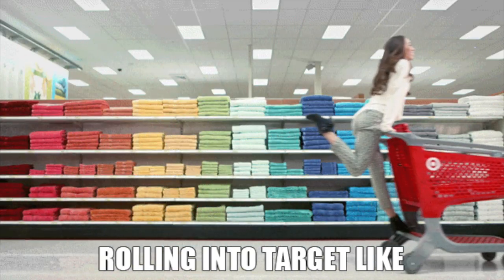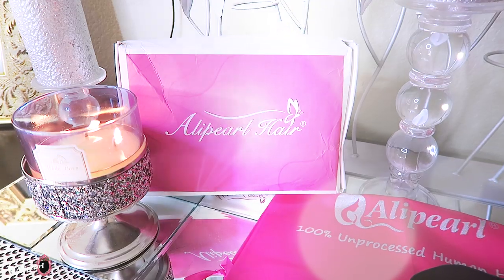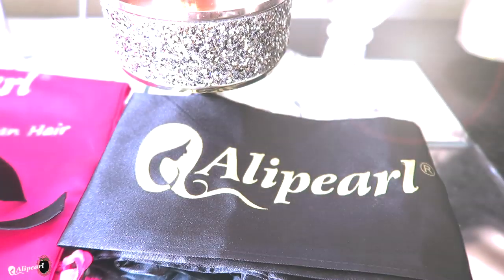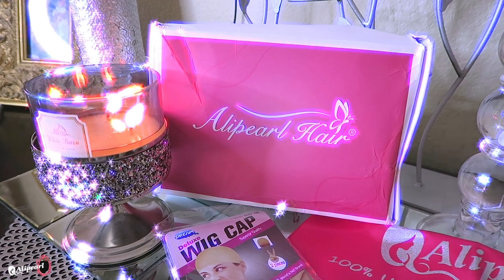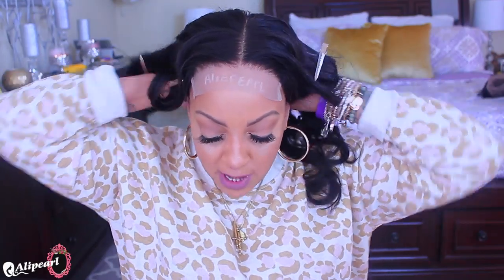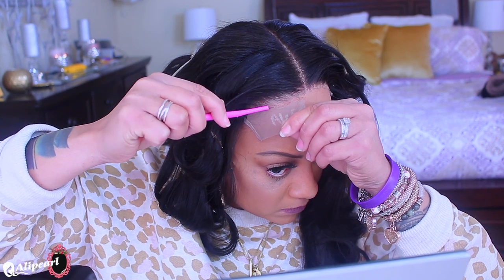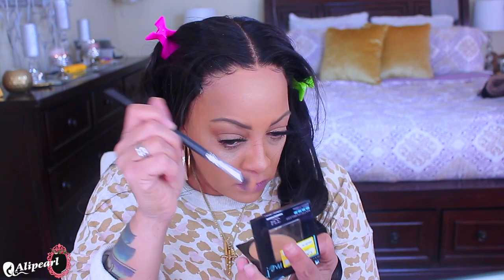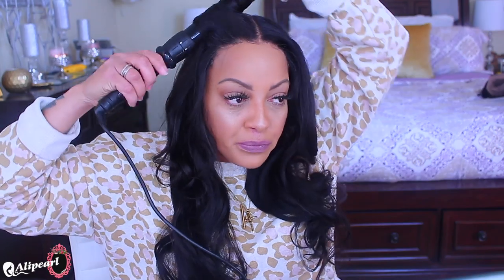UHM YEAH CAN WE TALK ABOUT THIS ALIPEARLHAIR 5X5 LACE CLOSURE WIG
Alipearl hair 5x5 lace closure wig eay lace wig install application for beginners how to make a closure wig look realistic preplucked hairline, baby hairs how to lace wig review with muffinismylovers

Hair details: hair: 180% body wave 5*5 closure wig 22inch

Ali Pearl Amazon Official Store➤
Body Wave Deep Part 6x6 Closure Wig
Body Wave Lace Front Wigs

WRITE OR SEND US LOVE GIFTS TO:
Muffinismylovers

SOME OF MY FAVORITE SITES